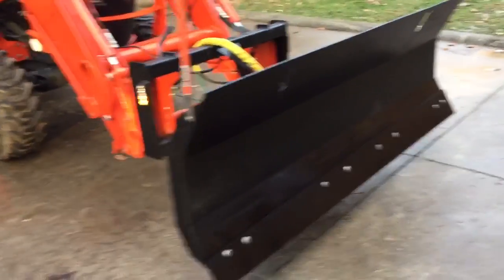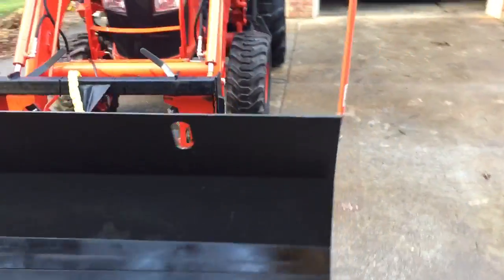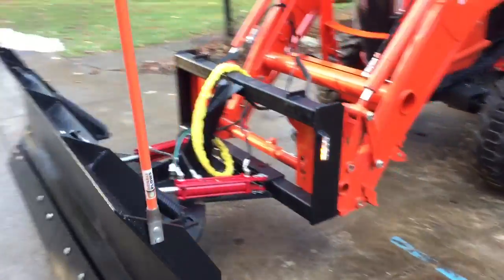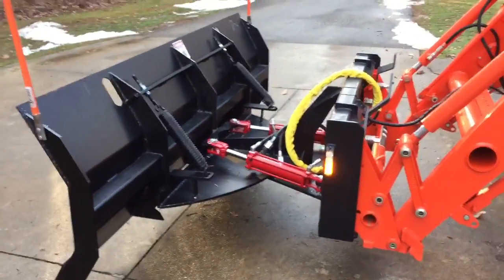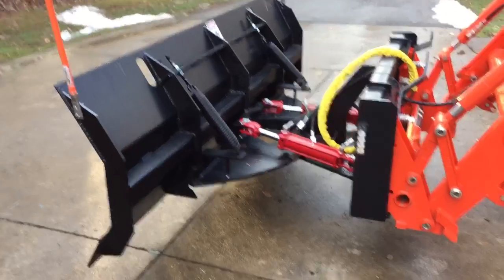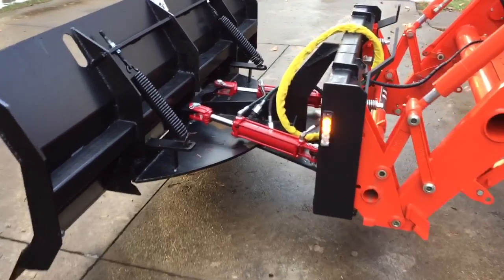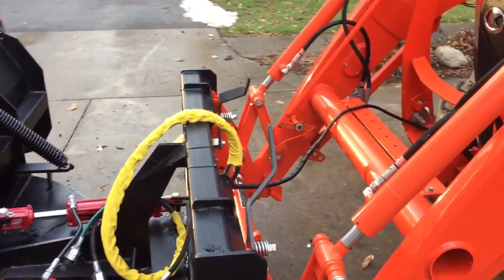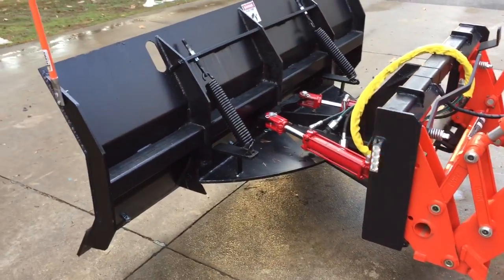Kubota Tractor Hydraulic Snow Plow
7' Wildcat Snow Plow that fits any skid steer or tractor with a quick attachment. Highlights are plow markers and side bright LED Amber flashing markers.